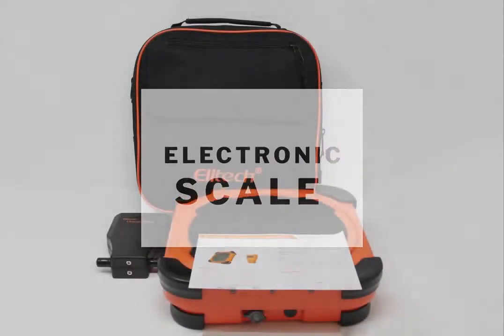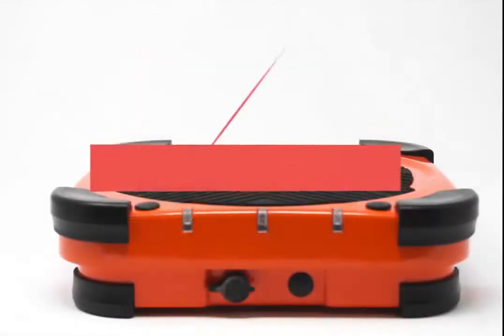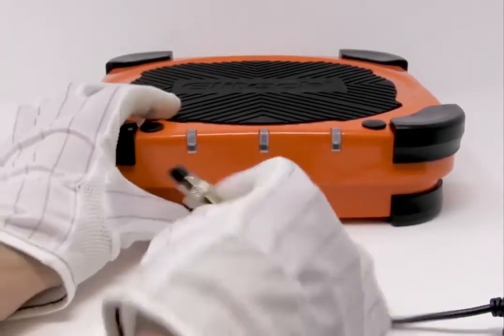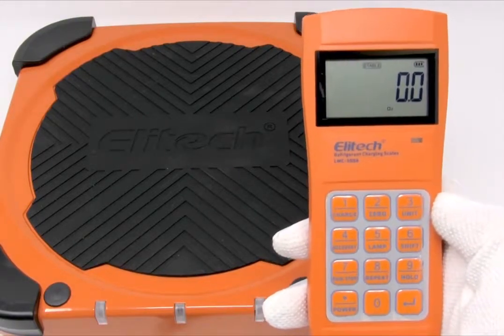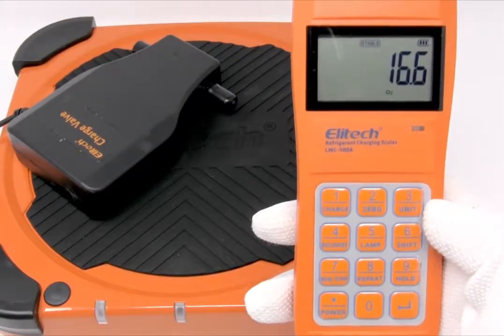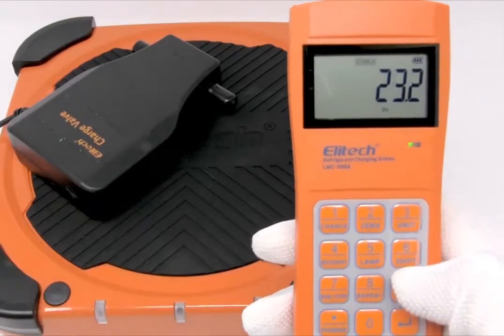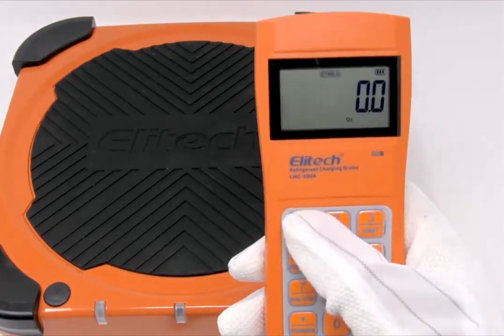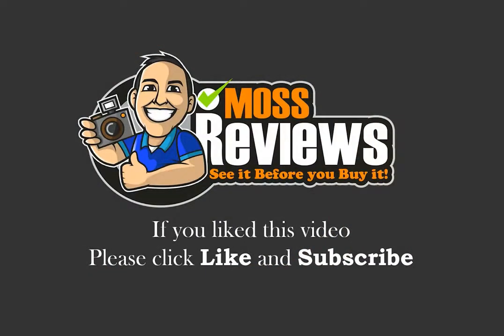Elitech LMC-300A Electronic Refrigerant Scale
·Three display modes: kgs, lbs and oz. Digital Charging Scale Capacity to 330 pounds (150 kilograms).
·Equipped with a charging valve.
·It has the ruggedness needed for the HVACR field with thick aluminum walls to maintain accuracy, and rubber feet and rubber pad to soften the impact of daily use.  It's also can be used with all refrigerants.
·Overweight Protection- Gives Alarm when refrigerant charge reaches its maximum capacity, a charging valve is included.
·Refrigerant Scale is compact in design completely portable with extreme accuracy.